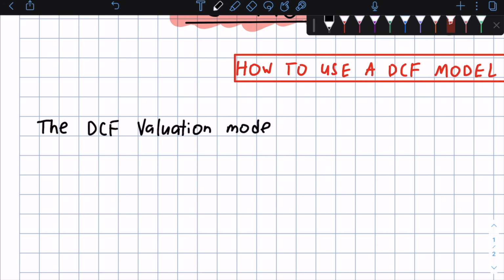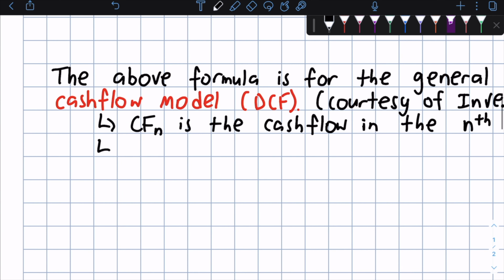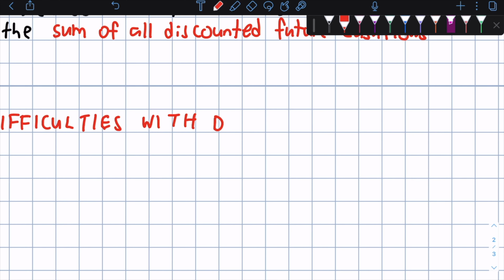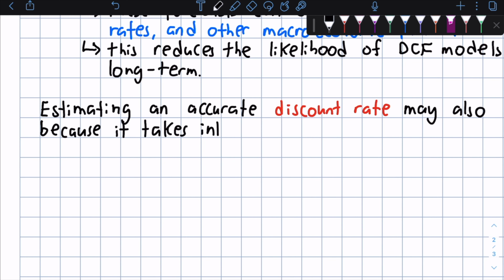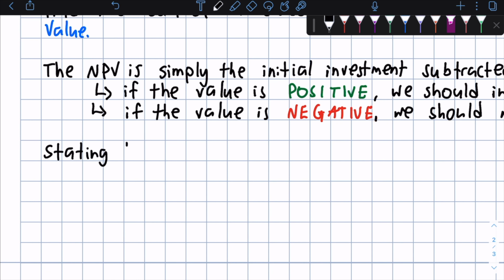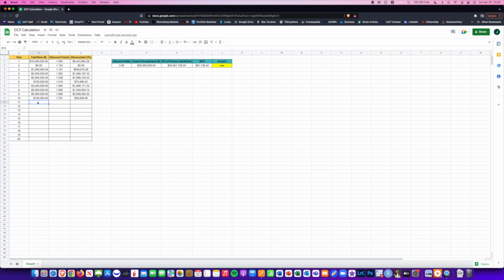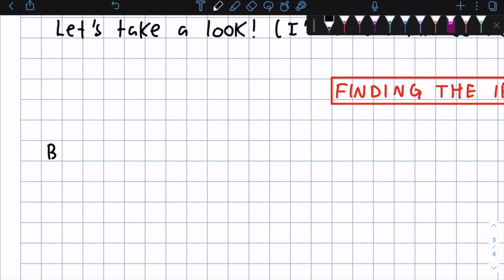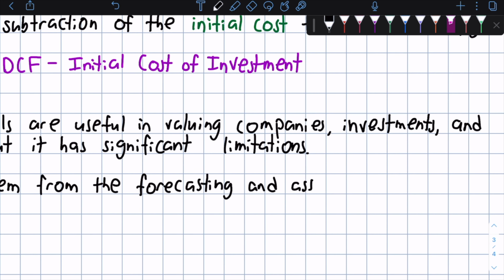Using DCF Valuation like an Investment Banker!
Welcome back to the channel! DCF Valuation is one of the most commonly utilized tools in Finance and Investment Banking.

It allows one to value any company, asset, or project with relative accuracy and provides a basis on which to judge whether a company is over or undervalued. Hope you learned something new!